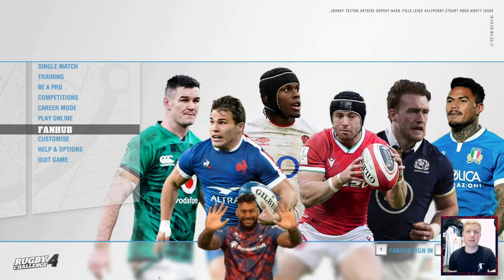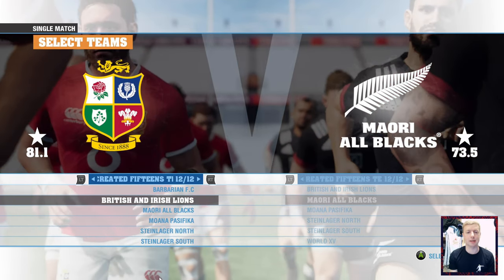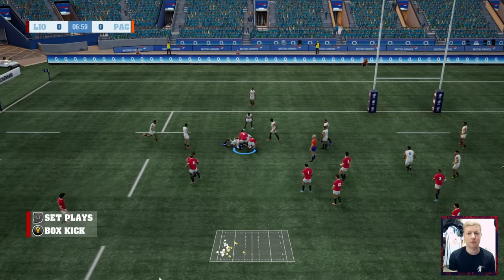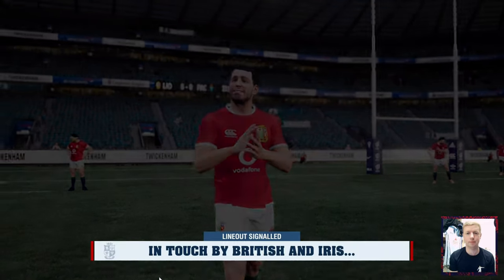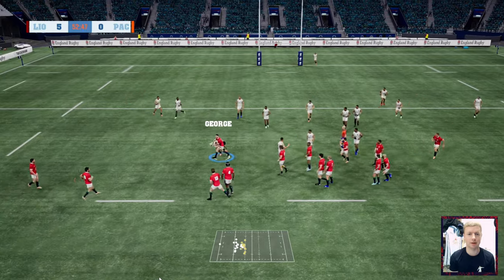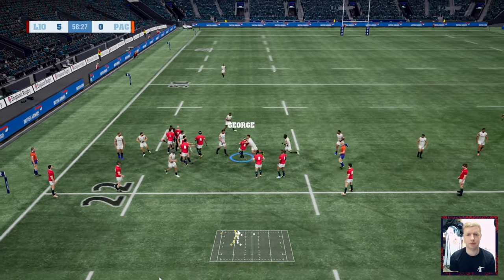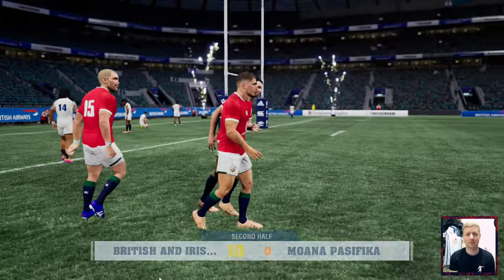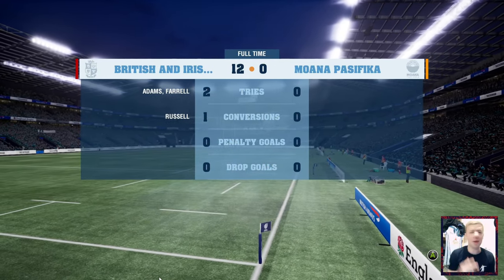Rugby Challenge 4 | Playing A Match With Every Slider Set To The MAXIMUM! *AMBULANCE NEEDED!* 🚑😂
In this new series i attempt to take on several different CHALLENGES on RugbyChallenge 4...usually resulting in ABSOLUTE MAYHEM!

In this video I am playing a match with every slider set to MAXIMUM with incredible results!

I hope you guys enjoy and there will be lots more challenges coming soon!

Xbox One //
Nintendo Switch //

MICROPHONE I USE //
EDITING SOFTWARE I USE //